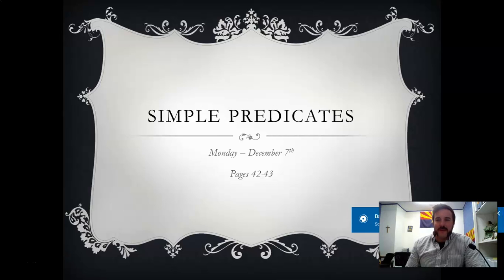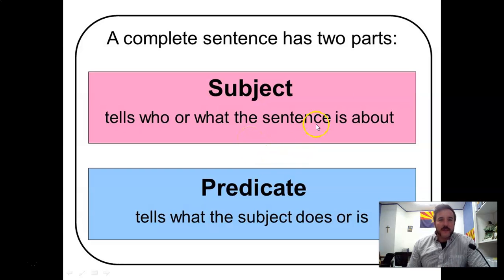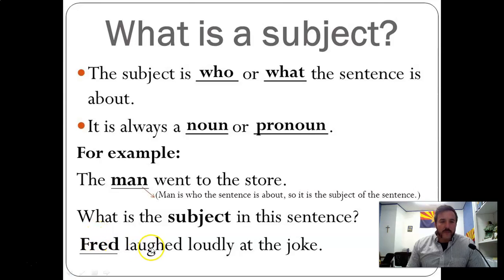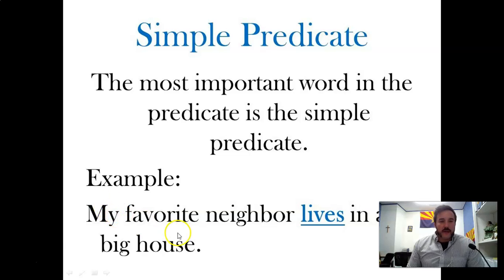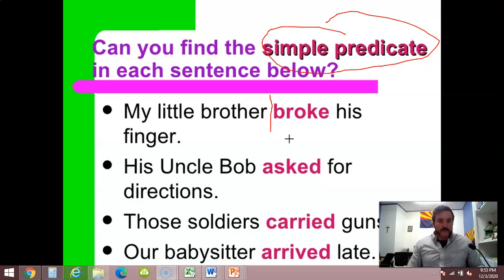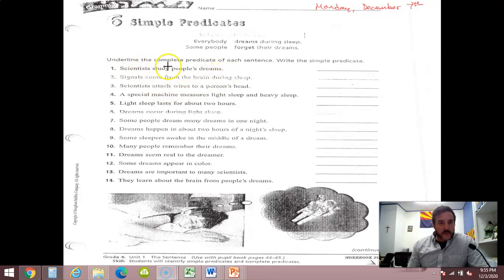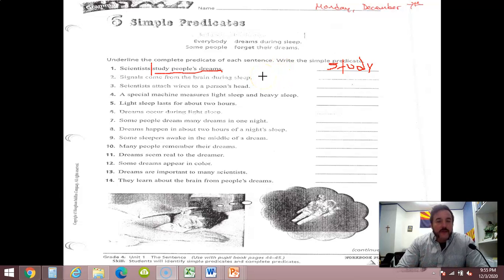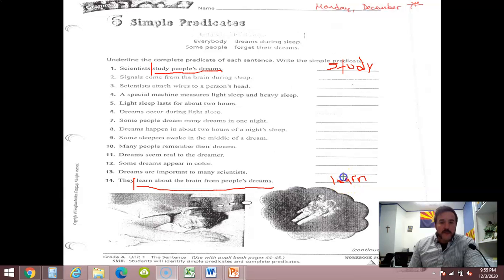12 7 English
Monday, December 7th - English